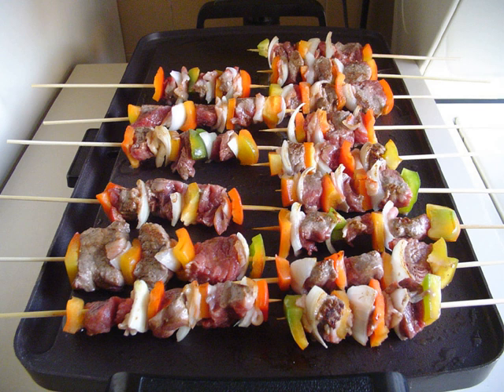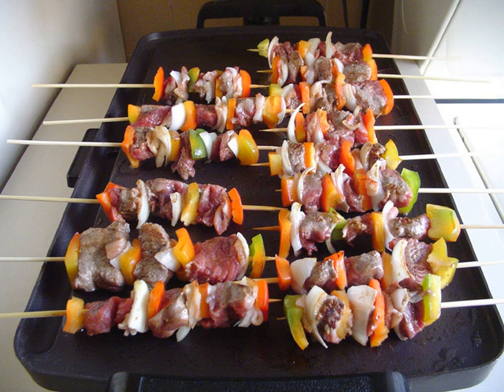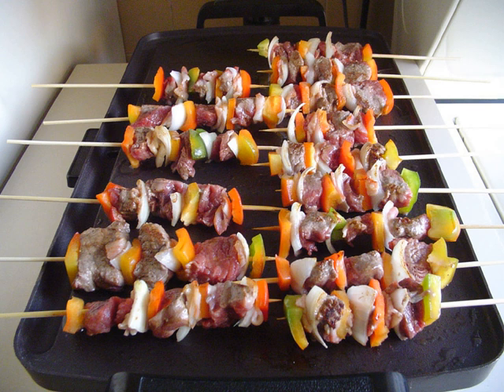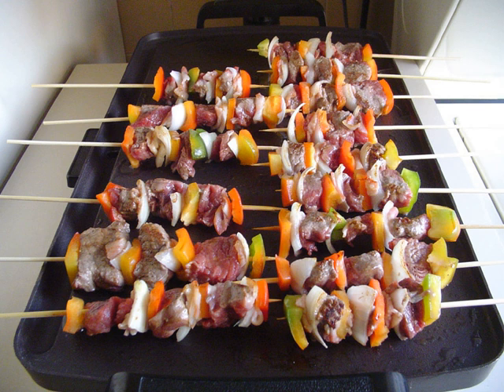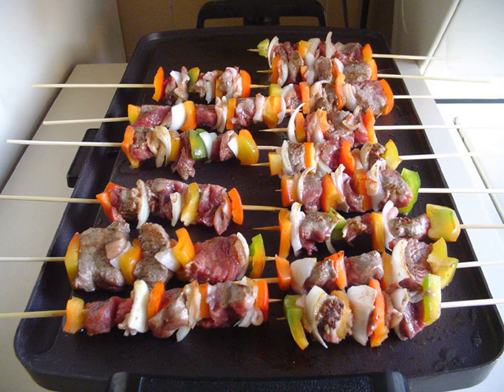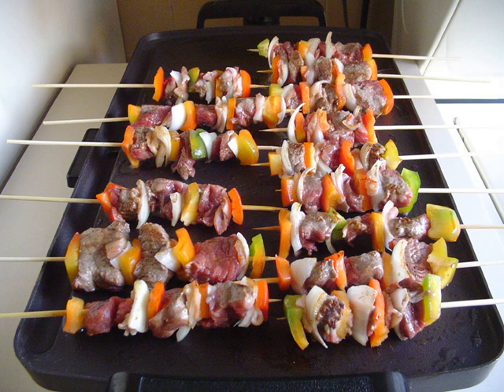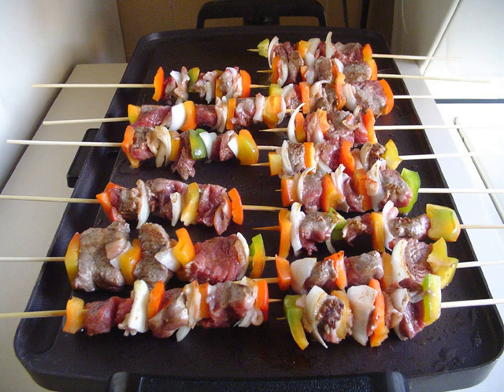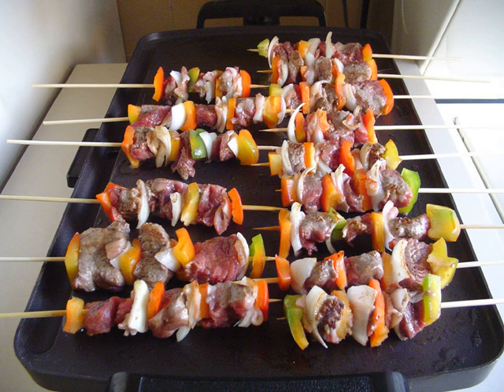Cuisine of Honduras | Wikipedia audio article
This is an audio version of the Wikipedia Article:
Cuisine of Honduras

00:01:35 1 Breakfast
00:03:12 2 Sopa de caracol
00:03:49 3 Sopa de frijoles
00:04:32 4 Carneada
00:05:21 5 Rice and beans
00:05:47 6 Fried Yojoa fish
00:06:18 7 Baleada
00:06:50 8 Corn tortillas
00:08:51 9 See also

- Socrates

SUMMARY
Honduran cuisine is a fusion of indigenous (Lenca) cuisine,  Spanish cuisine, Caribbean cuisine and African cuisine. There are also dishes from the Garifuna people. Coconut and coconut milk are featured in both sweet and savory dishes. Regional specialties include fried fish, tamales, carne asada and baleadas. Other popular dishes include meat roasted with chismol and carne asada, chicken with rice and corn, and fried fish with pickled onions and jalapeños. In the coastal areas and in the Bay Islands, seafood and some meats are prepared in many ways, some of which include coconut milk.
Among the soups the Hondurans enjoy are bean soup, mondongo soup (tripe soup), seafood soups and beef soups. Generally all of these soups are mixed with plantains, yuca, and cabbage, and served with corn tortillas.
Other typical dishes are the montucas or corn tamale, stuffed tortillas, and tamales wrapped in plantain leaves. Also part of Honduran typical dishes is an abundant selection of tropical fruits such as papaya, pineapple, plum, sapote, passion fruit and bananas which are prepared in many ways while they are still green.
Common beverages for dinner or lunch include soft drinks. One agua fresca that is very popular in Honduras is agua de ensalada. This freshly made drink consists of shopped fruit such as apples and varies seasonal fruit. Another papular drink is agua de nance. When it comes to bottle drinks among the most tasteful is called tropical and it is a banana flavor soft drink.